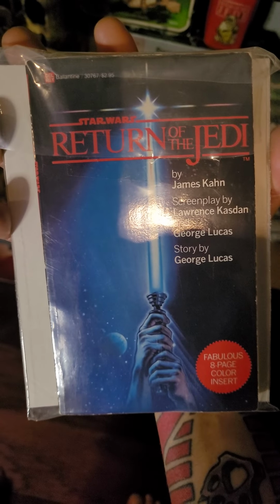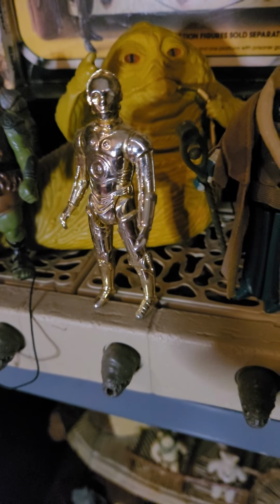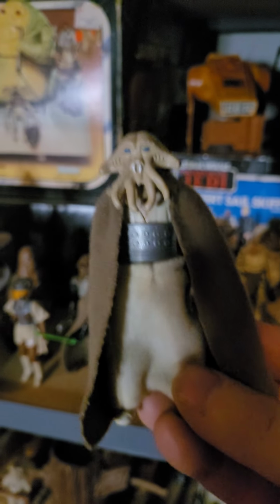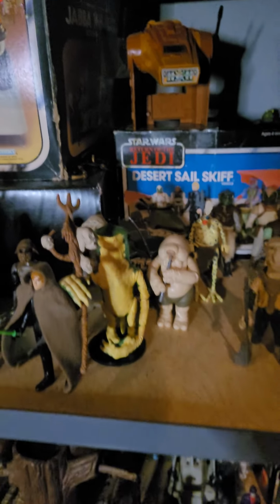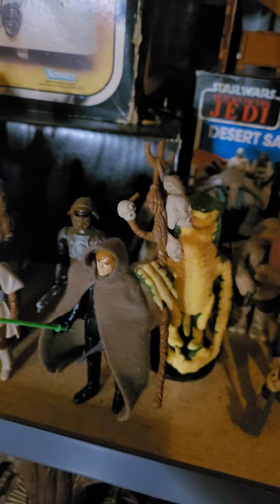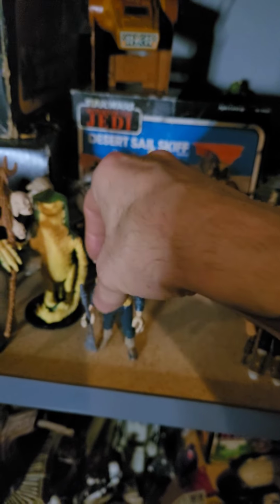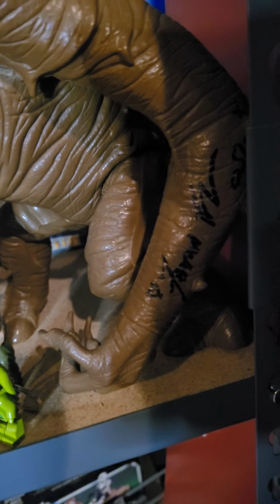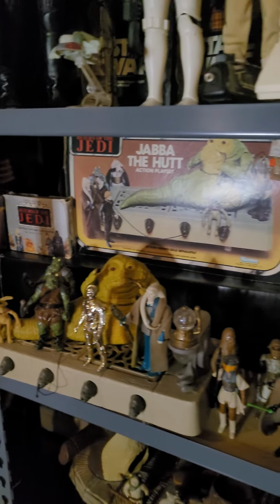Bo Shuda! The Mighty Jabba The Hutt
my vintage Kenner collection from Return Of The Jedi